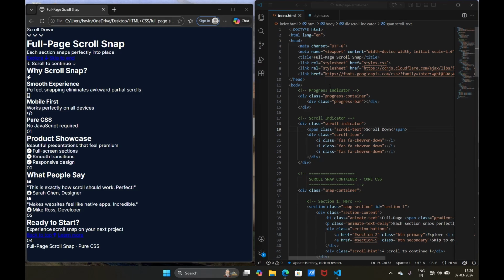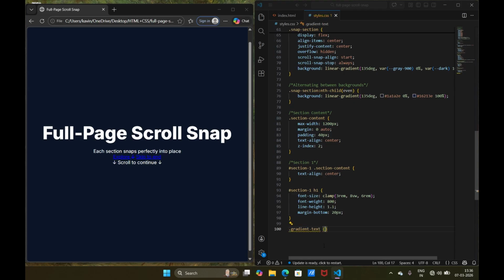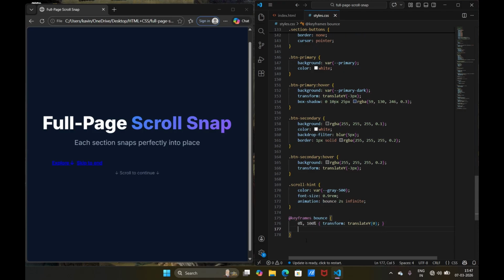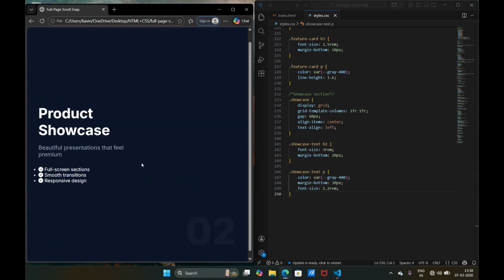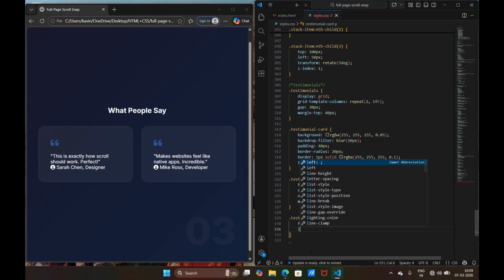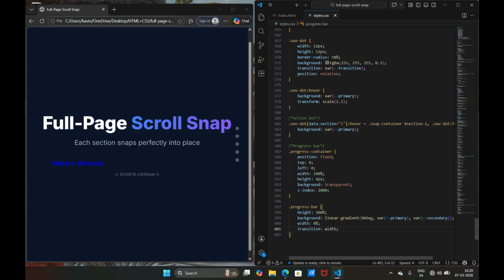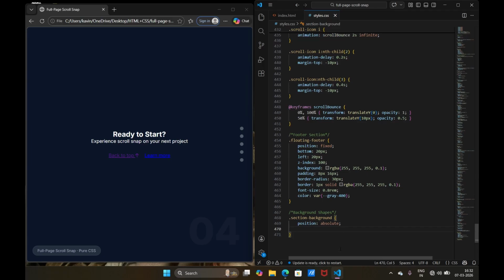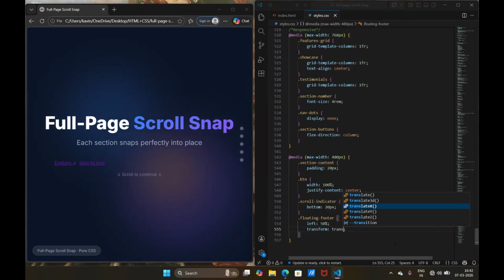Day 19: Full-Page Scroll Snap | HTML/CSS | FrontEnd Development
Stop using complex JavaScript libraries for scroll effects! In Day 19 of our HTML/CSS series, we are building a professional, high-performance Full-Page Scroll Snap website from scratch.

This isn't just a basic scroll; we are implementing a "Premium UI" feel with:

✅ CSS Scroll Snap Mandatory: Perfect vertical alignment for every section.

✅ Glassmorphism: Modern feature cards with backdrop blurs.

✅ Animated Hero Section: Gradient text and floating background shapes.

✅ Responsive Layout: A mobile-first approach that looks great on any screen.

✅ Smooth Navigation: Progress bars and animated scroll indicators.

Whether you're building a landing page for a startup or a portfolio for your freelance business, this technique is a game-changer for User Experience (UX).